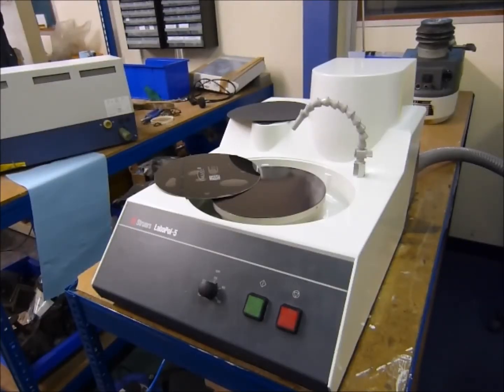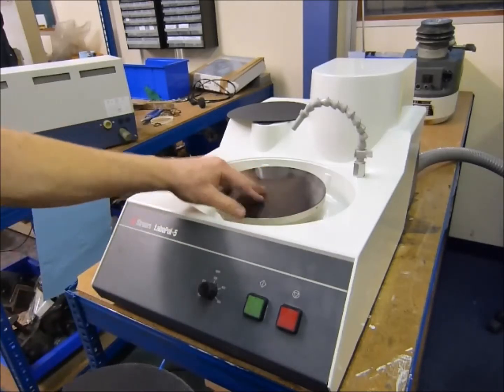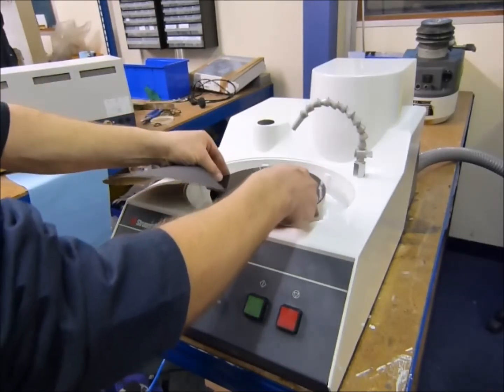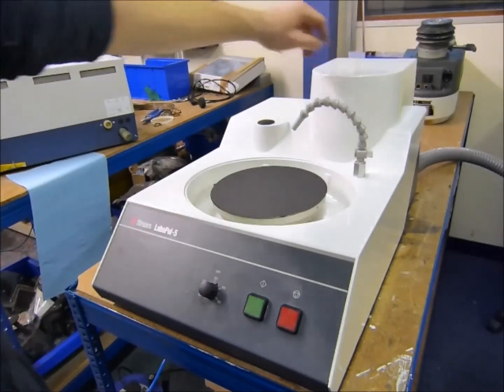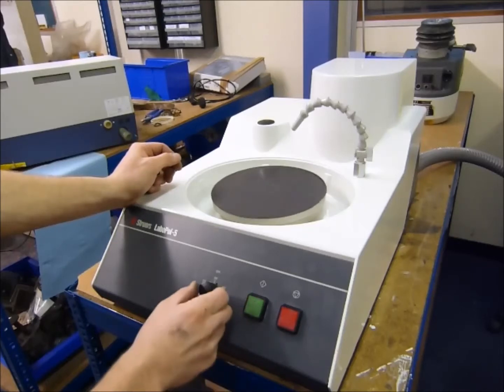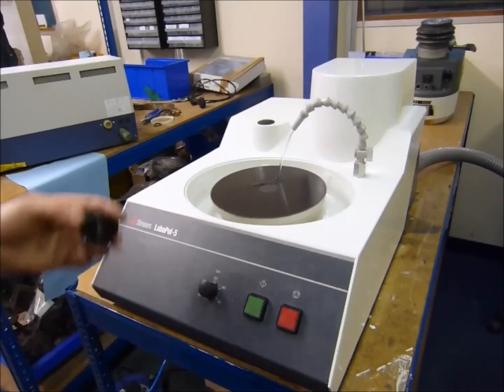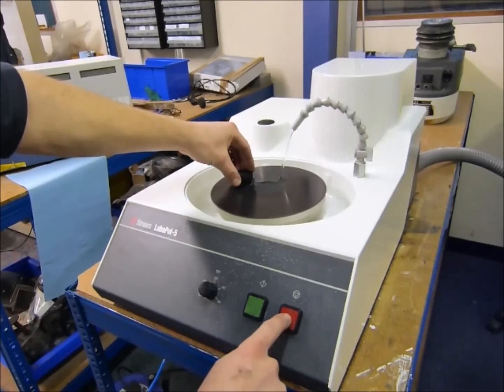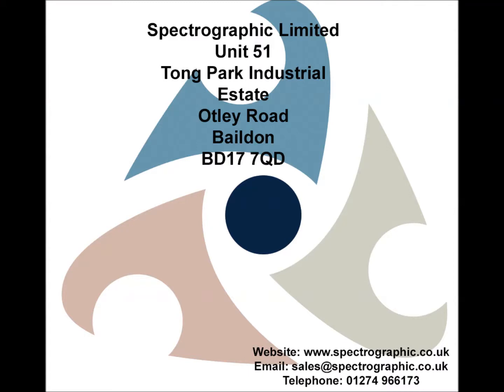Labopol 5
This video shows how to operate a Struers Labopol-5 grinder/polisher.